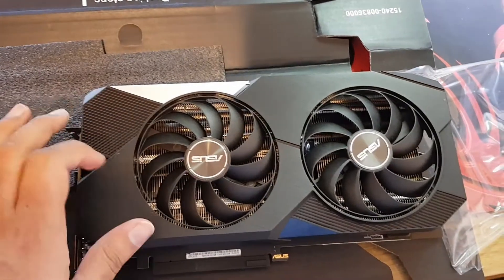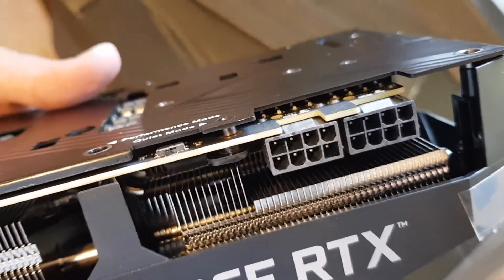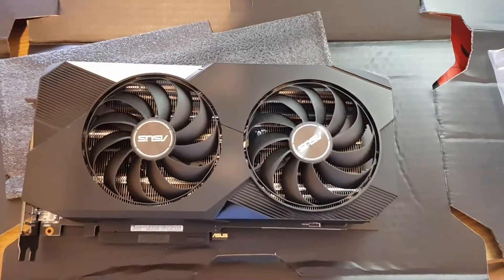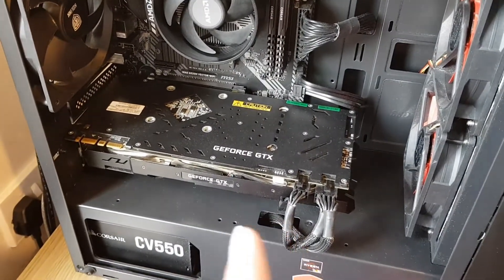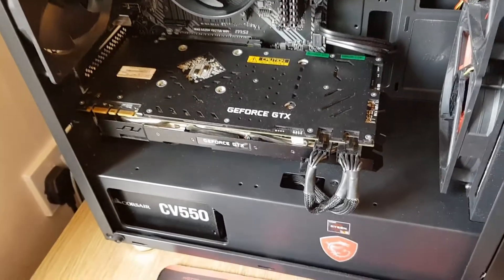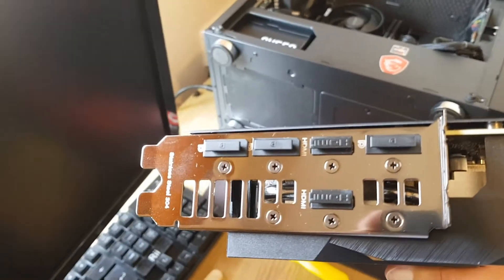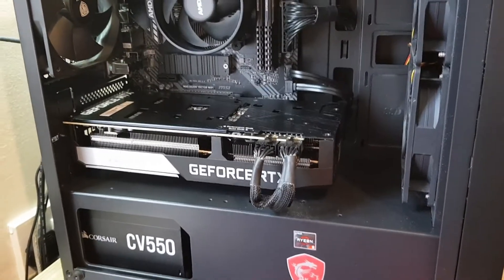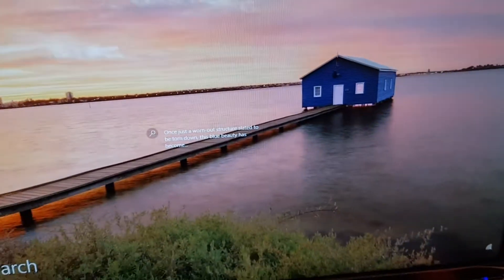Asus Rtx 3070 Dual OC 8gb Unboxing.. Will it work on 550W PSU?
Hello guys I am not a tech guy and don't do unboxing, as 3070 is kind of unicorn and after 2 months of sticking my face near to screen to find discord alerts managed to get one, I thought give a bit of information on this card. I know you can see loads of dust as we are renovating one of the rooms in the house.